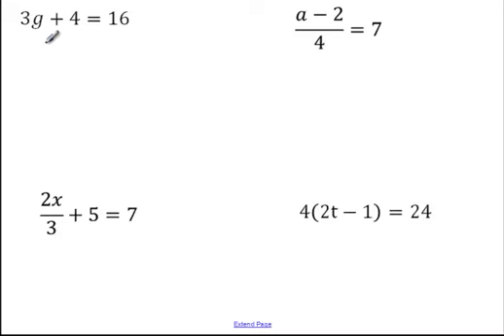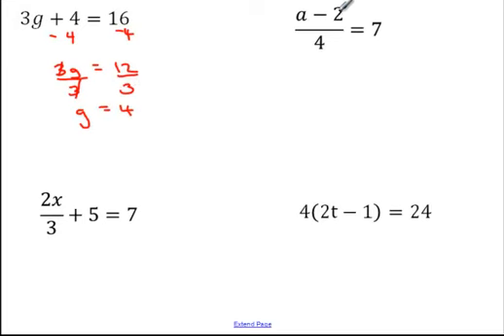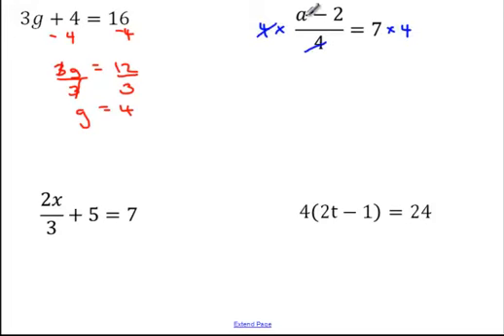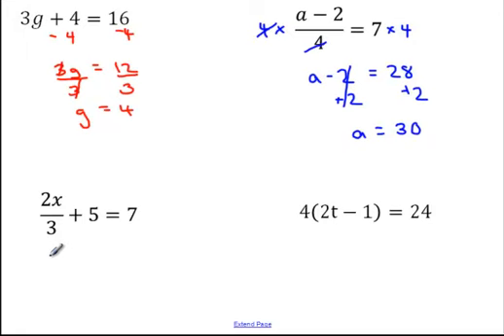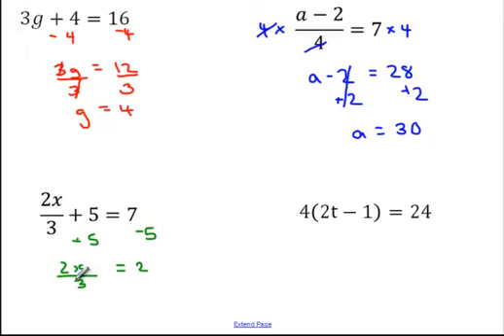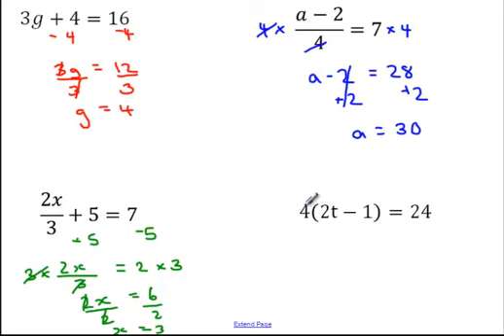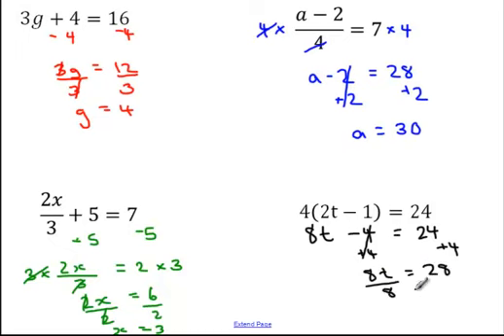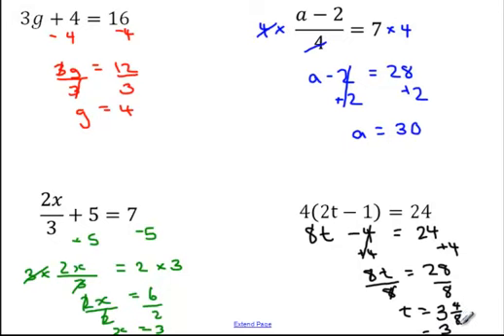Year 8 CH 7B Solving Equations part 2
Some additional examples of solving linear equations